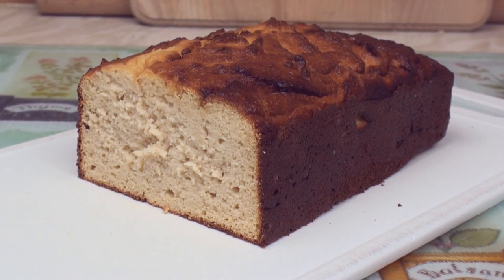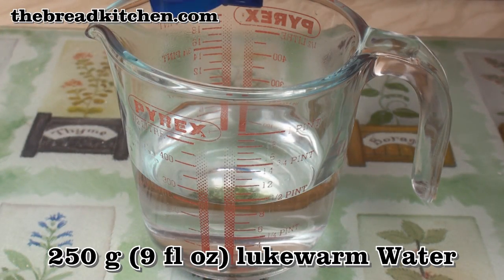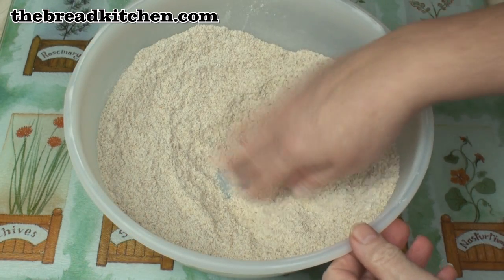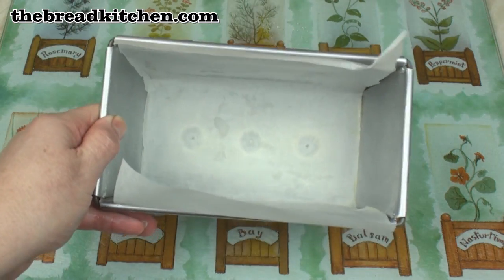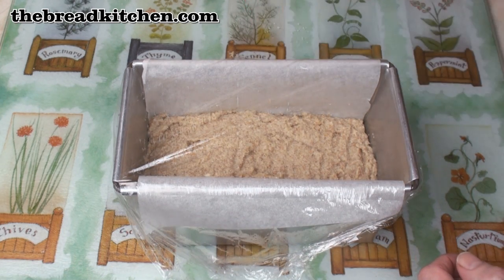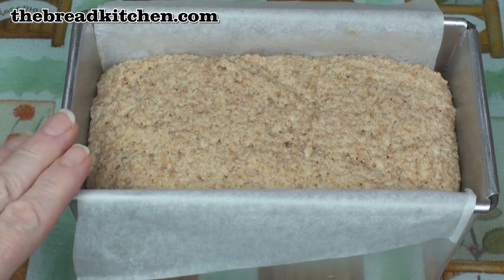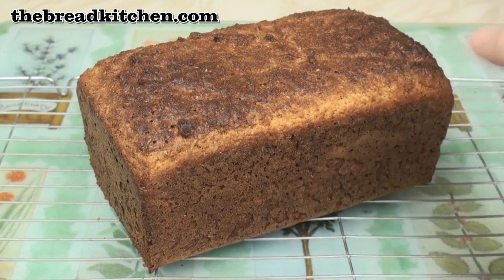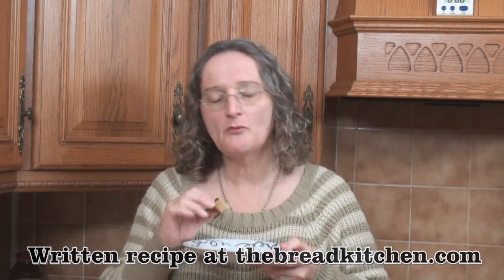Reduced-Carb Almond Bread Recipe in The Bread Kitchen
This simple almond bread is a reduced carbohydrate bread which may be suitable for some diabetics or people on a low carbohydrate diet.

Ingredients

    250 g (9 oz) wholewheat bread flour
    250 g (9 oz) ground almonds
    250 g (9 fl oz) lukewarm water
    2 beaten eggs
    50 g (2 oz) melted butter
    2 tsp dried yeast
    1½ tsp salt
    1 tsp honey

Instructions

    Add the honey and yeast to the water. Stir and leave for 10 minutes.
    Mix the flour, ground almonds and salt in a large bowl.
    Make a well in the centre and add the yeast/water, butter and beaten eggs. Mix to a thick paste.
    Pour the paste into a greased and lined loaf tin. Cover and leave in a warm place to rise.
    Bake at 190°C (375°F) fan oven, 210°C (425°F) normal oven for around 35 minutes.
    Remove from the oven and allow to cool for at least 30 minutes before removing from the loaf tin.

Notes
The most important thing about making this bread is not to let it rise too much. You will know if you have gone too far because the baked loaf will feel very soft and you will find a very loose and crumbly structure inside.

You can replace the egg with a couple of tbsp of finely ground psyllium husk, and the butter with 3 tbsp of vegetable oil.

Nutritional Info based on a 40g slice
Calories 134
Total Fat 8.4 g; Saturated Fat 1.8 g; Unsaturated Fat 0.7 g
Total Carbohydrate 10.1 g; Sugars 0.7 g
Dietary Fiber 2.4 g
Protein 6.2 g
Cholesterol 13.3 mg